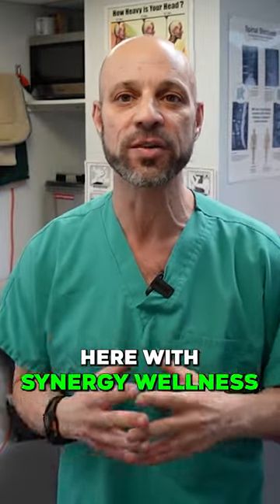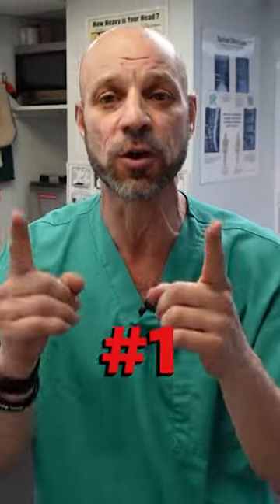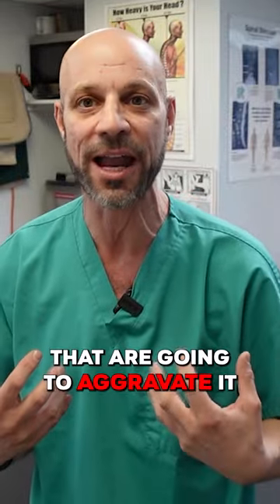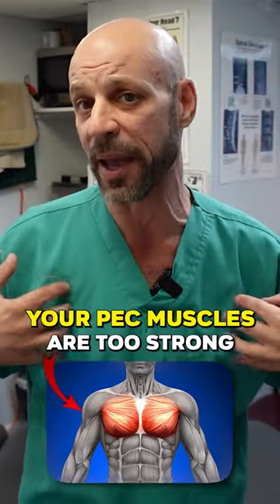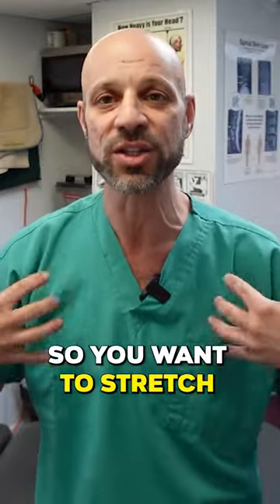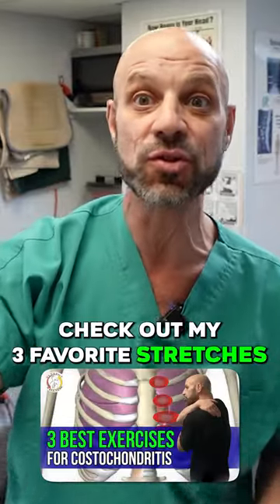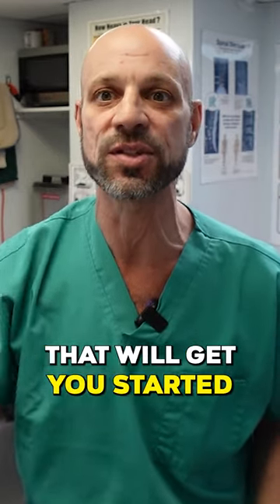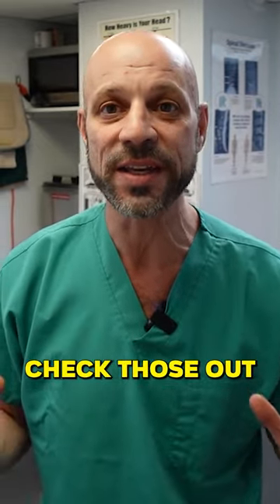Costochondritis Help (Chest & Rib Pain)